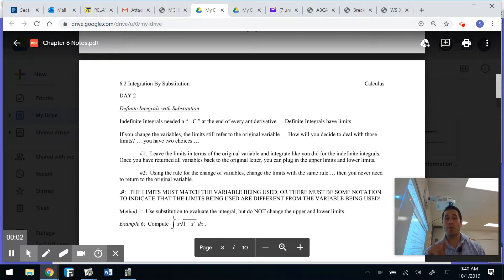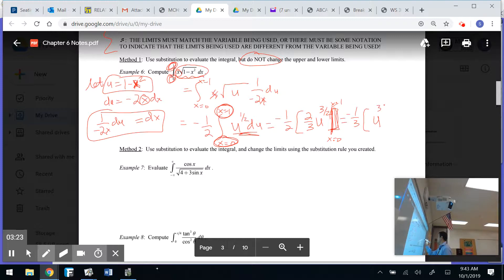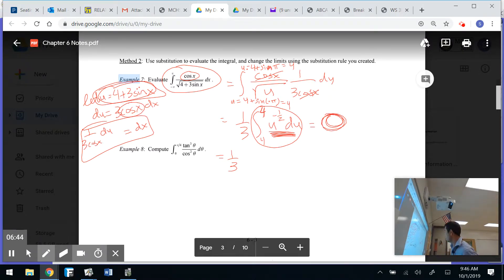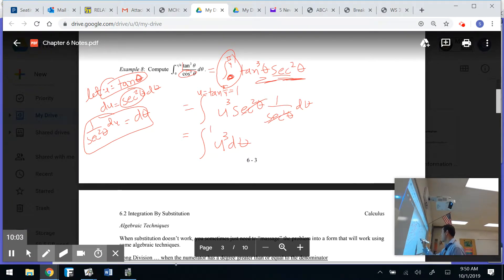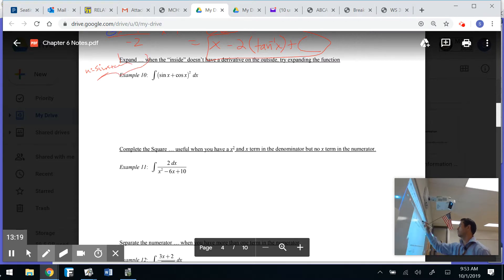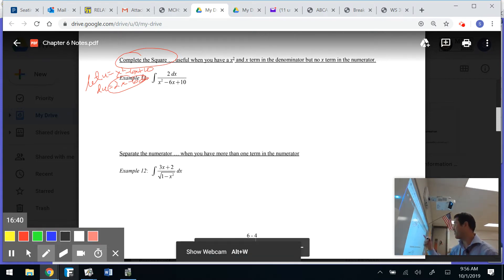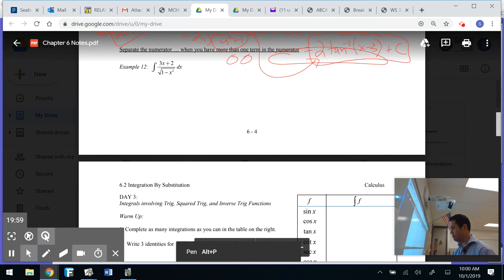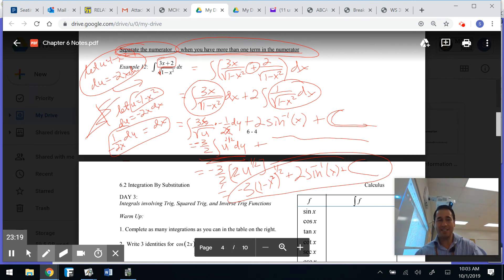Section 6 2 Integration by Substitution Part 2